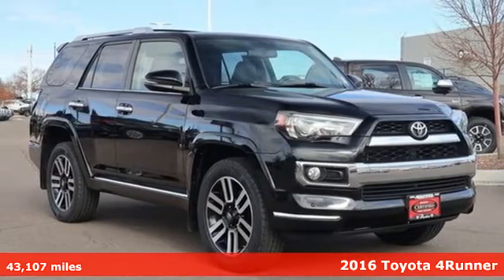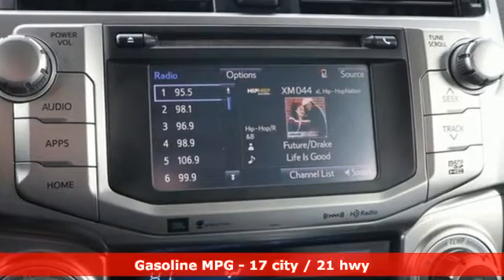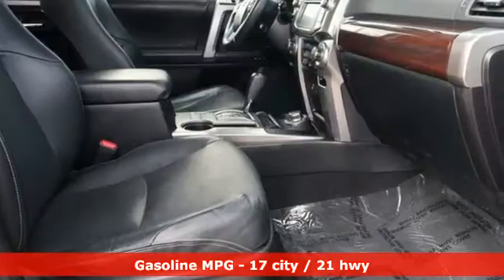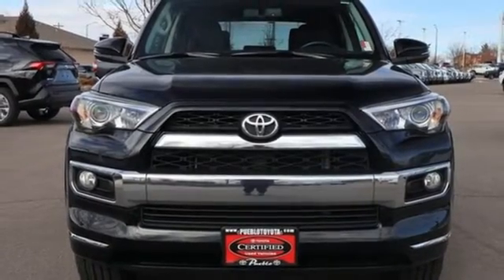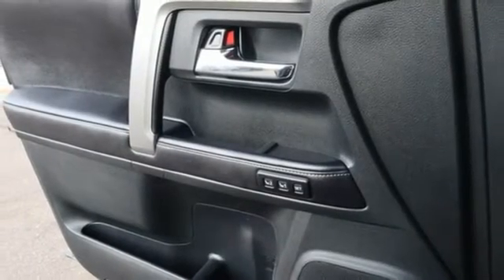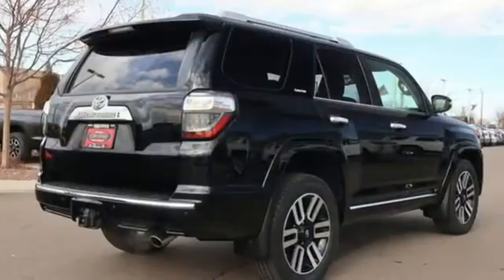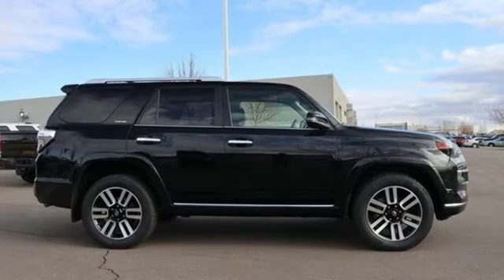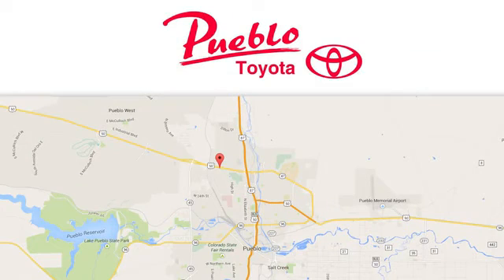Used 2016 Toyota 4Runner Pueblo CO Colorado Springs, CO 206532A - SOLD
Year: 2016
Make: Toyota
Model: 4Runner
Trim: Limited
Engine: 4.0L V6
Transmission: Automatic 5-Speed
Color: Midnight Black Metallic
Mileage: 43107
Stock #: 206532A
VIN: JTEBU5JR5G5334542
Recent Arrival! Clean CARFAX.br4WD 4WD La22 Black For Limited/Tr Leather.brAwards:br * 2016 KBB.com Best Resale Value AwardsbrbrFor the Best priced and highest quality pre-owned vehicles in Southern Colorado visit Pueblotoyota.com or call our team at .

Pueblo Toyota
2220 US-50 West
Pueblo, CO 81008

Address:
2220 US-50 West